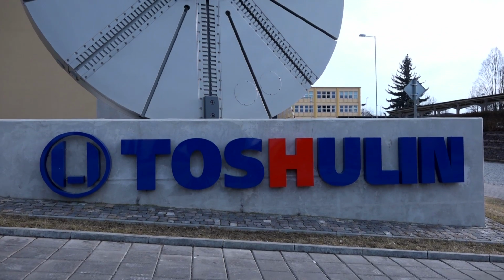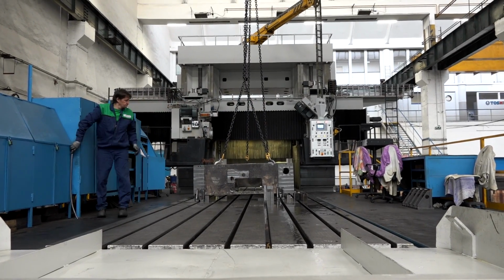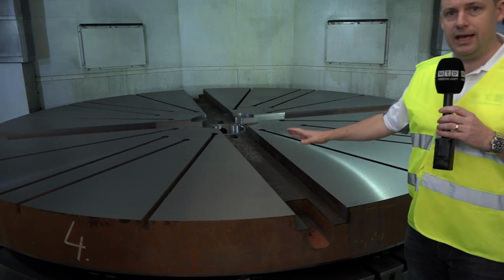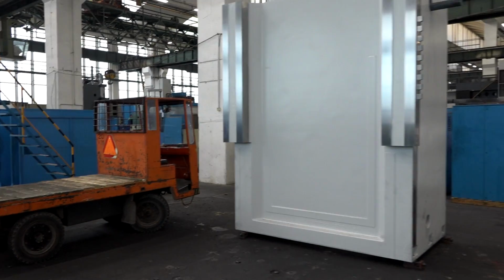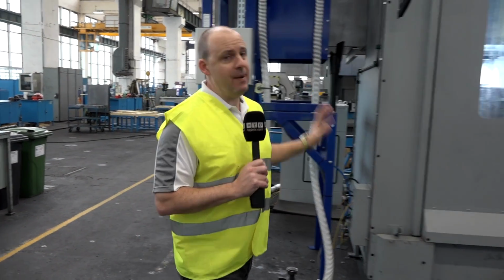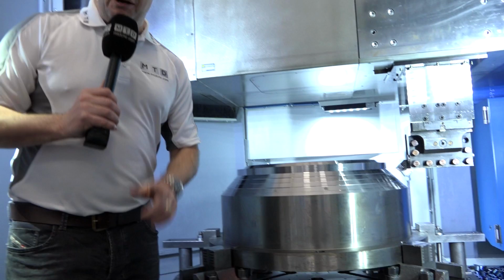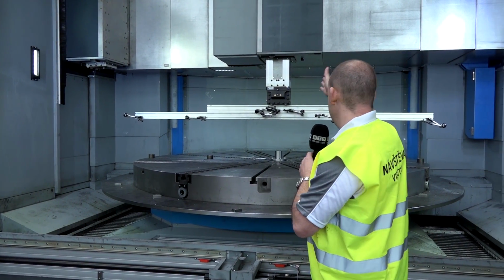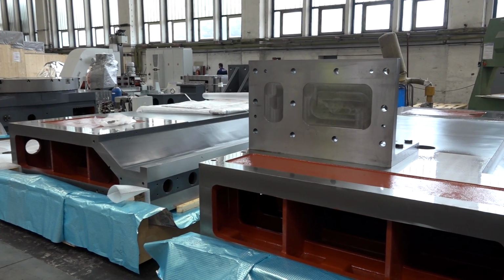32 mm depth of cut in action as MTD visit Toshulin vertical boring factory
The Toshulin vertical boring machines start at 800mm tables and finish at a massive 6000mm. MTDCNC were invited on behalf of Matsuura to the factory in the Czech Republic. These machines are multi-function workhorses and produce superb machining results, the demo we shot during the visit was something else.